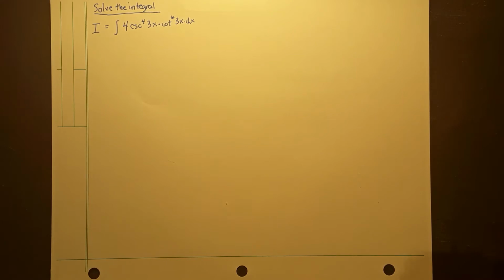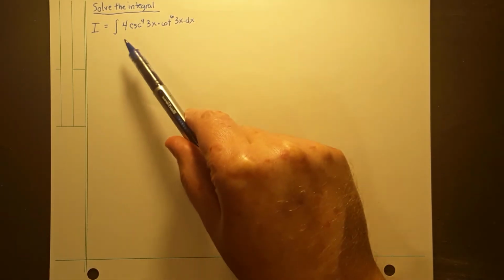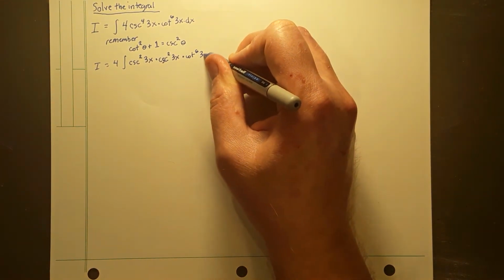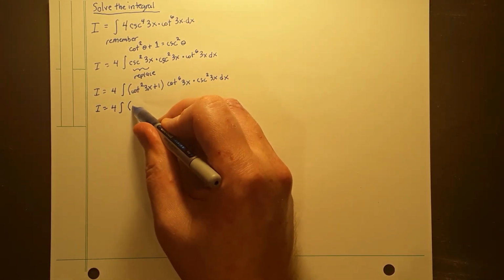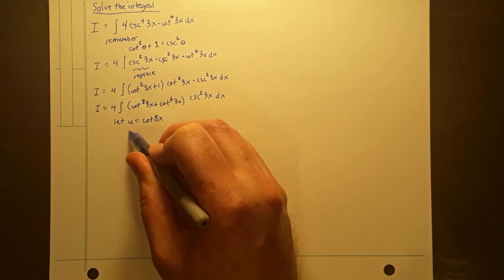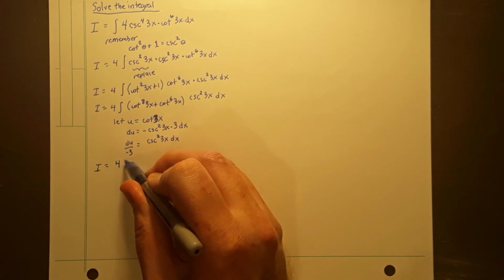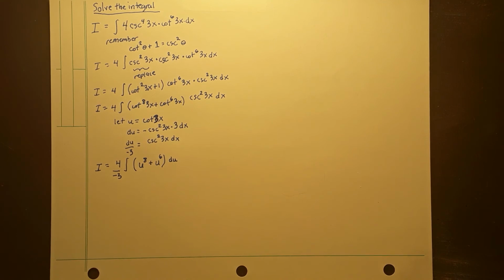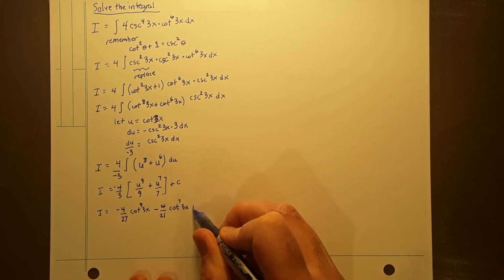MATH 288 - Integration Using Trigonometric Identities (cosecants and cotangents)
Integration Using Trigonometric Identities (cosecants and cotangents)